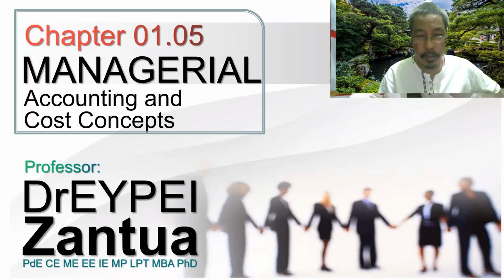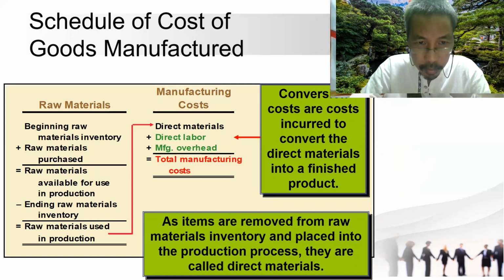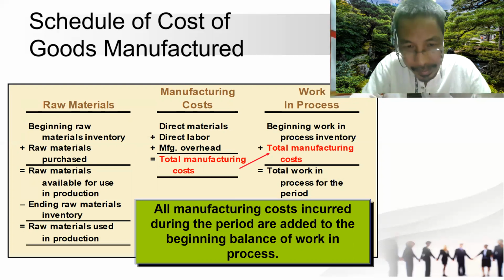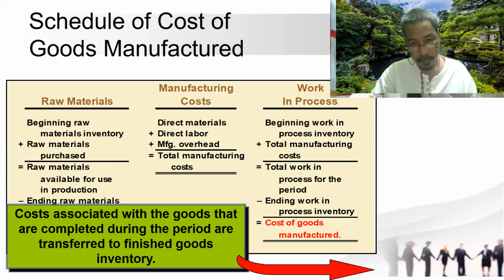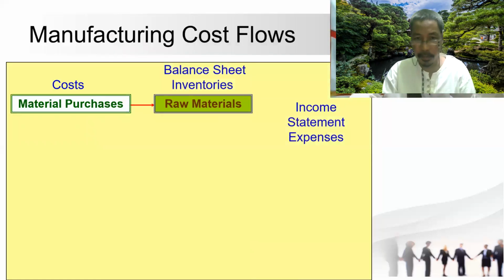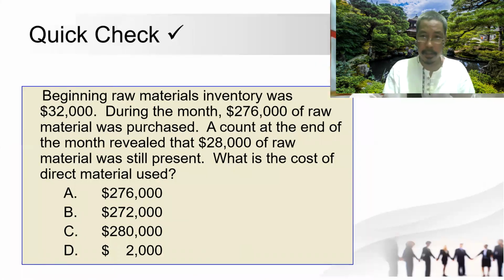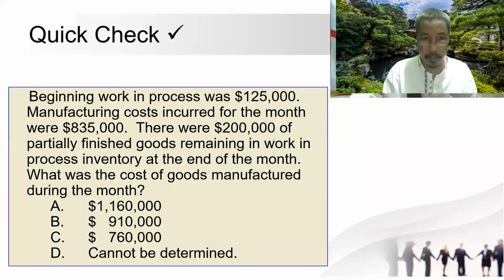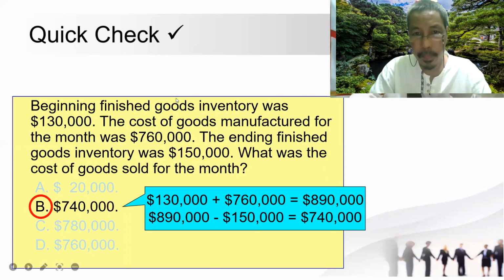Cost of Goods Manufactured || Managerial Accounting & COST Concepts: Chapter 01 Module M01.05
3 Units Lecture Course

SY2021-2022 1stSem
Textbook:

Schedule of Cost of Goods Manufactured
Managerial Accounting & COST Concepts